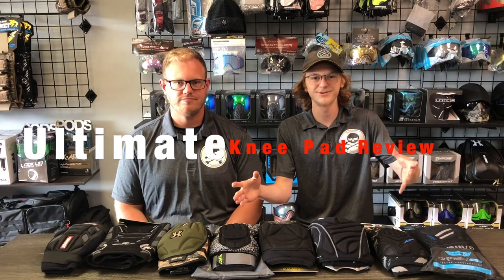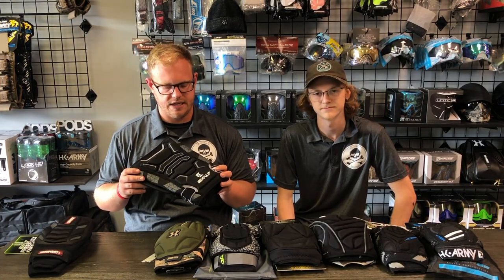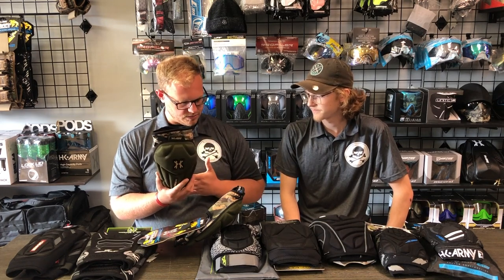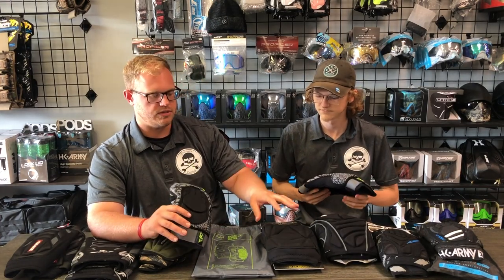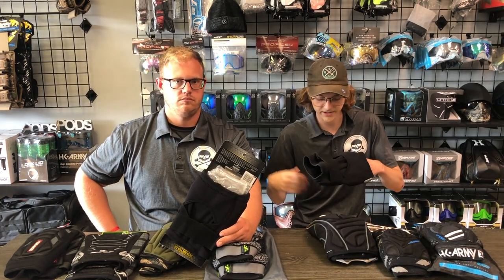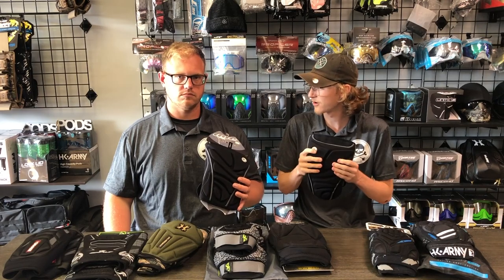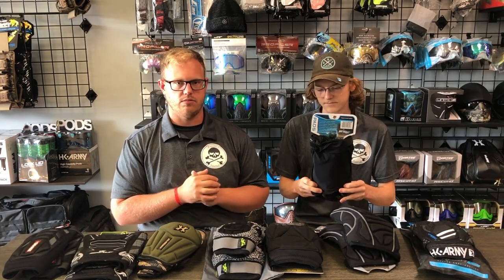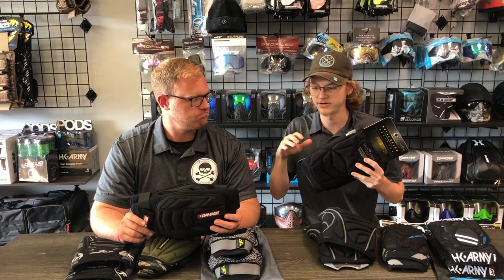Ultimate Paintball Knee Pad Review l Punisher's Paintball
Joel & Keegan review the popular knee pads out on the market.  Which knee pad is your personal favorite?

Looking for a new pair?  Head on over to our website to pick up your next pair of knee pads!